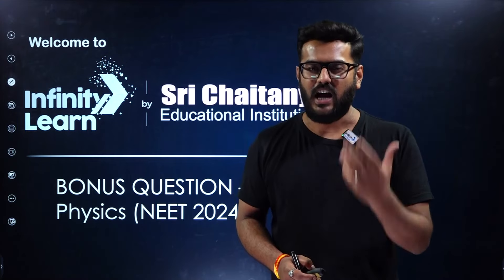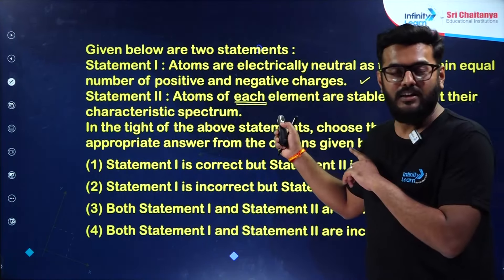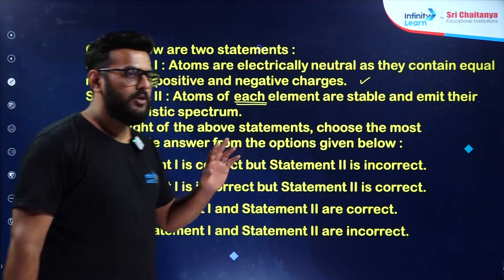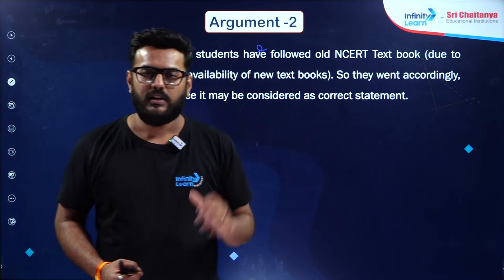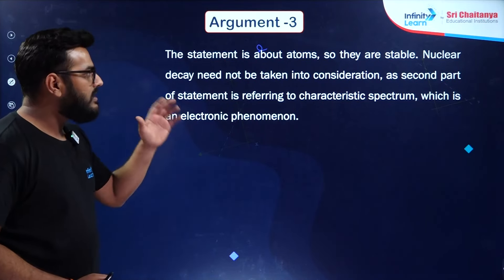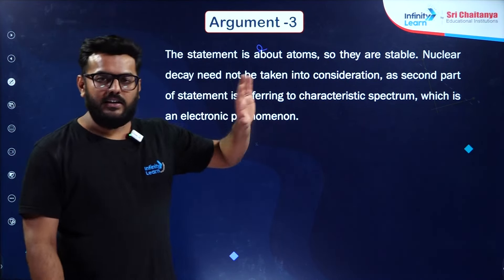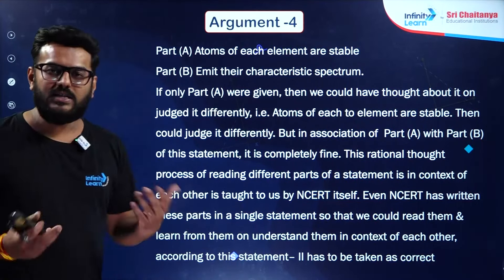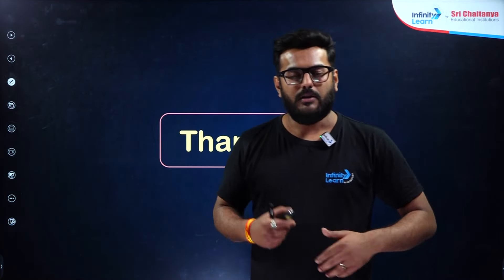NEET 2024 Bonus Marks | Physics | NEET Bonus Marks Rule | NEET Controversial Question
👉 JEE Mains 2025 Paper Solutions 🎯JEE Advanced 2024 Question Paper Solutions & JEE Advanced 2024 Expected Cutoff
🆓🆓JEE Advanced College & Rank Predictor 2024 NEET 2024 Exam was conducted on 5th May. NEET Aspirants might be thinking about the Bonus marks because there are many questions where aspirants are facing issue due to NCERT Syllabus Change. So, our expert Adarsh Sir will host a session where he will share all the important information about the NEET 2024 Bonus Marks, NTA Bonus Marks Rule, and all the important details. So, watch this session and clarify all your doubts.

FAQs on NTA Bonus Marks:-
✅What are the rules for bonus marks in NEET?
✅Are bonus marks given to all?
✅Can I give NEET 2024 if I was born in 2007?
✅What is a bonus mark?
✅Will NTA give bonus marks?
✅Does bonus marks affect percentiles?
✅What is a bonus question?

☎ Want to be the part of STAR- Sri Chaitanya Target NEET Programme, Please Fill the Form

👥Follow Sri ChaitanyaT on Social Media👥